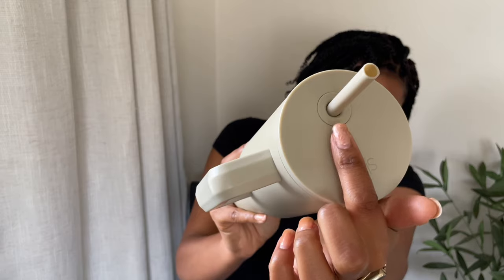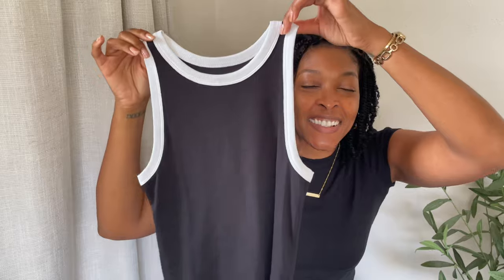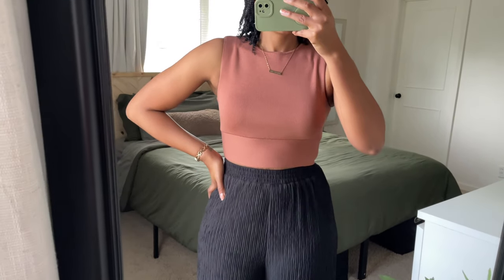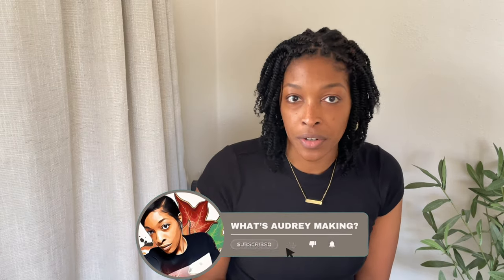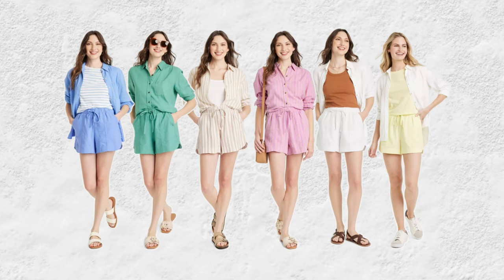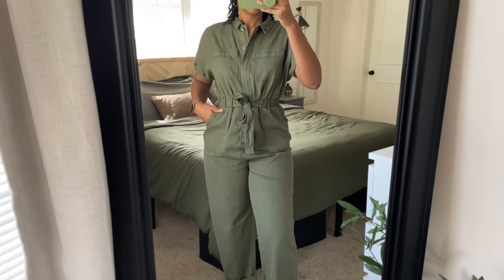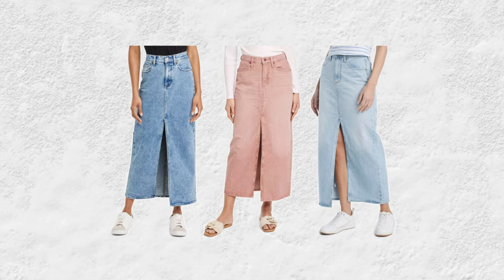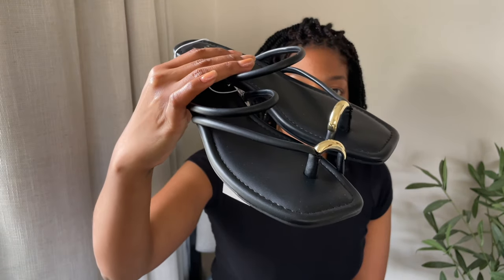Target Try On Haul | Spring 2024 Must Haves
Hey WAM Fam! Welcome back! Today I'm going to be doing a Target Try on Haul! I'm going to be showing you some of the fashion and accessories that i pick up recently and I'll be trying it on for you to give you to provide some fashion styling ideas.  I'm also going to be sharing my @SimpleModern tumbler that I am in love with! Target has been doing their thing for SPRING 2024 so let's see all the NEW clothing and accessories MUST-HAVES that they have THIS WEEK for the  SPRING 2024. Enjoy! ​⁠@target

* A M A Z O N   S TO R E F R O N T*